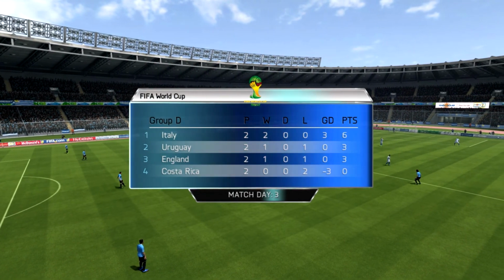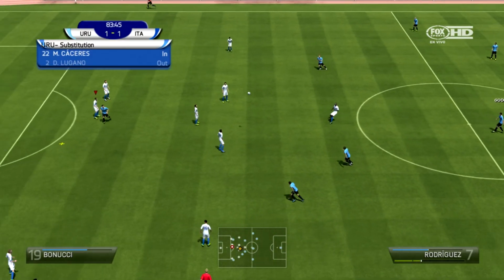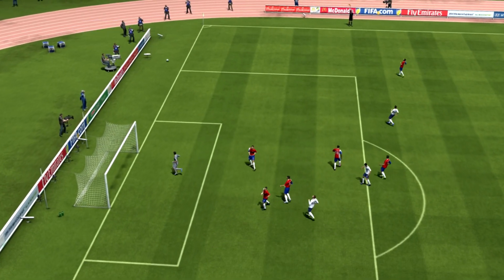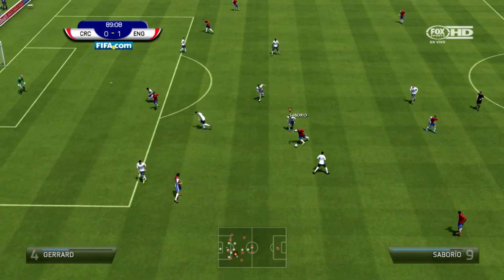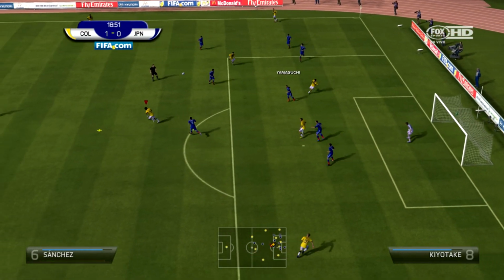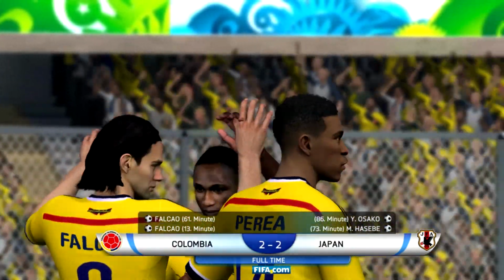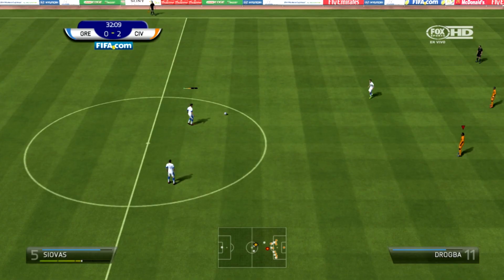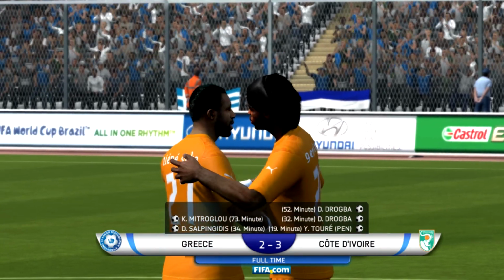FIFA '14 - Football World Cup - Day Thirteen Highlights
The Football World Cup is here! One of the biggest sporting events in the world will be covered here on Cornf1akes Crib as I continue to bring you the biggest sporting events from around the glob!

To kick things off will be daily highlights from each match throughout the group stages. Following that, its into the knock out with, hopefully, some full matches playing out during those. Until we hit the real serious stuff, with semis and final matches played fully to enjoy!

Have ideas or opinions, leave or comment or hit me up on Twitter, @Cornf1akesCrib. Let me know what you think! :)